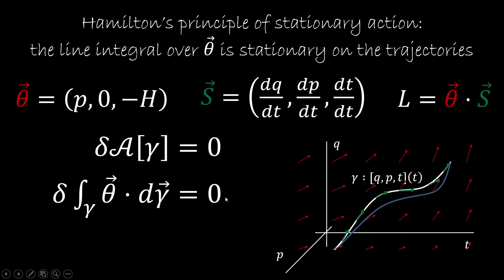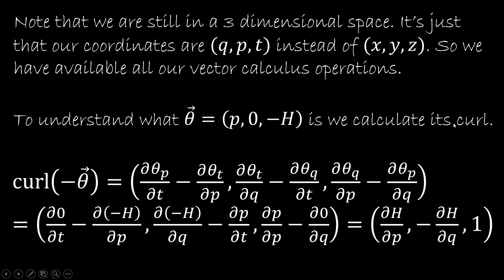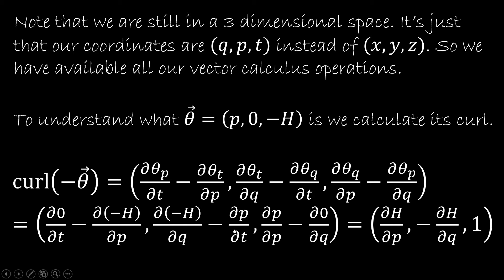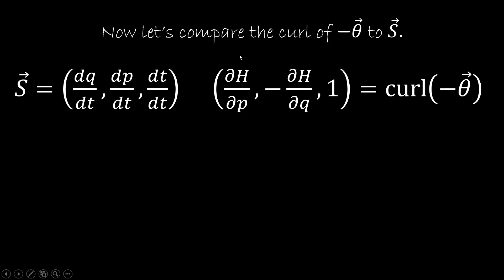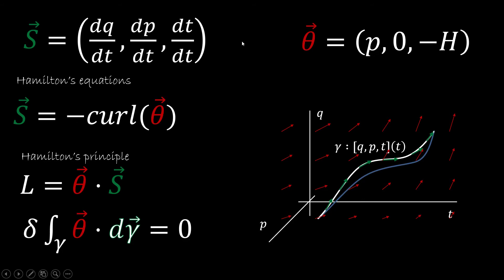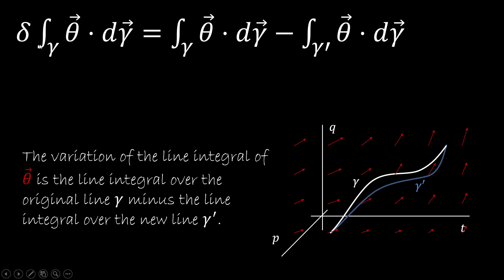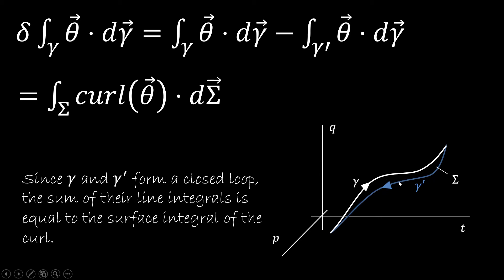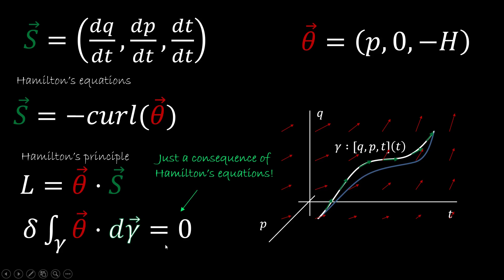Understanding Lagrangian mechanics: (2) The geometry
A way to understand the geometry of Lagrangian mechanics and its physical significance.